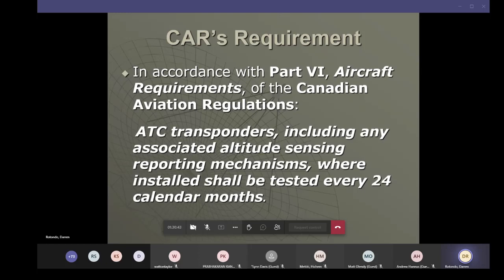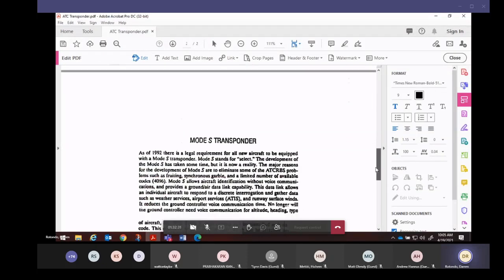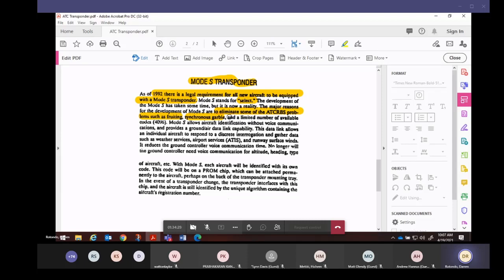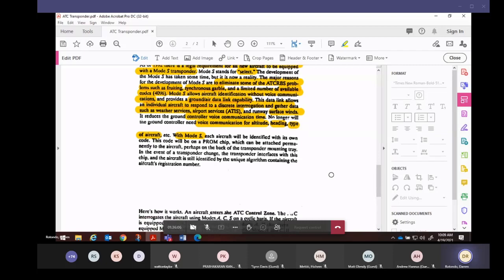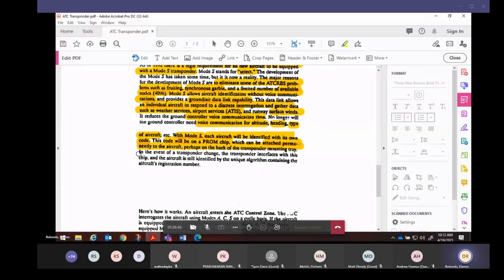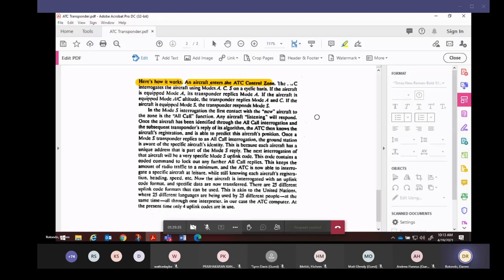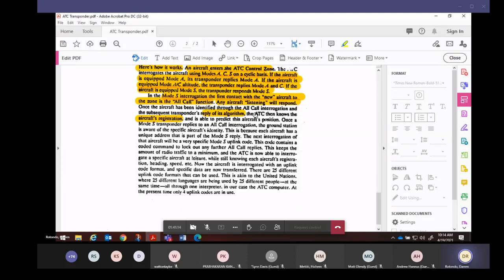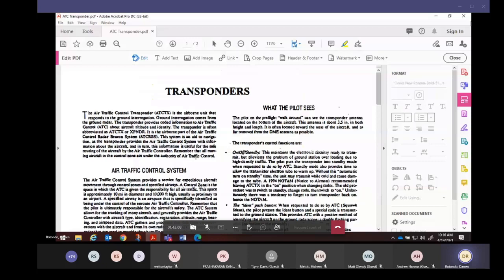ACARS Class, Part 2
AMT 808 Class from April 19th